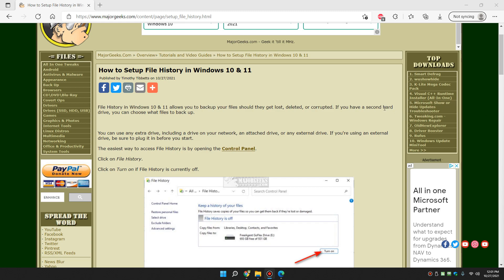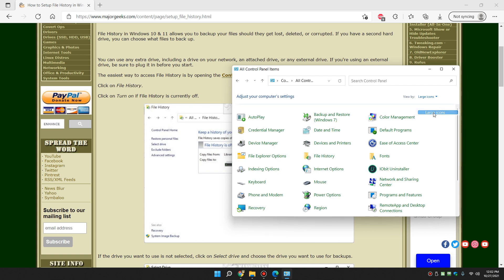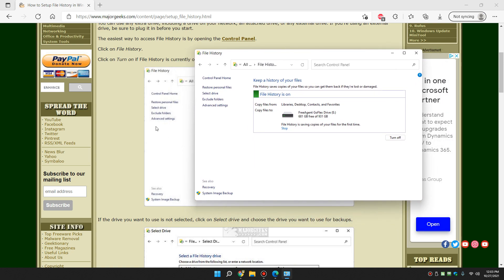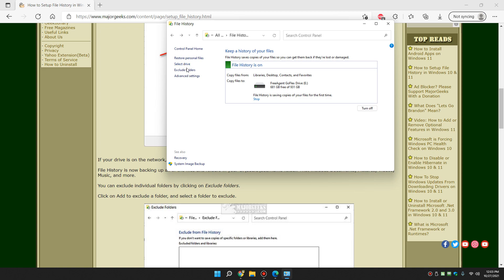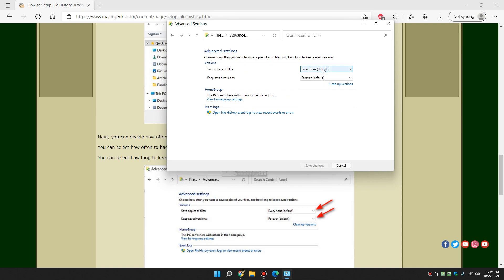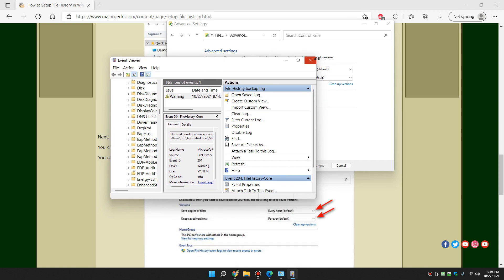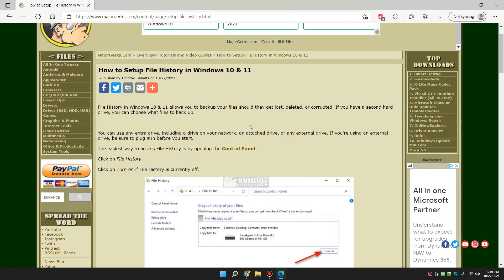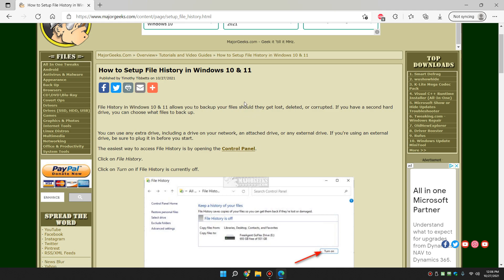How to Setup File History in Windows 10 & 11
File History in Windows 10 & 11 allows you to backup your files should they get lost, deleted, or corrupted. If you have a second hard drive, you can choose what files to back up.